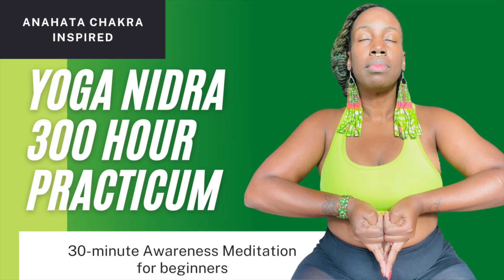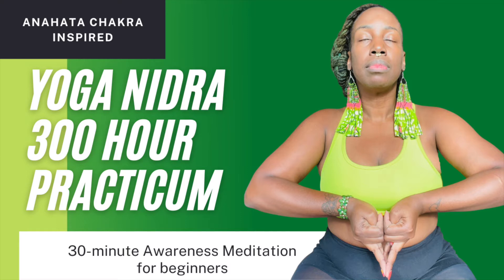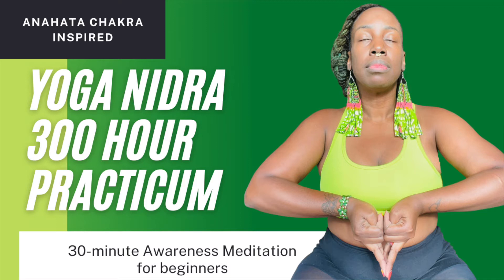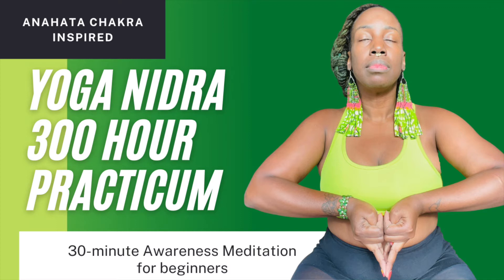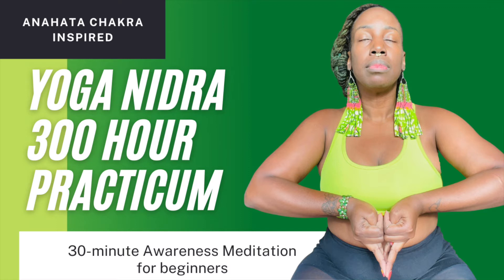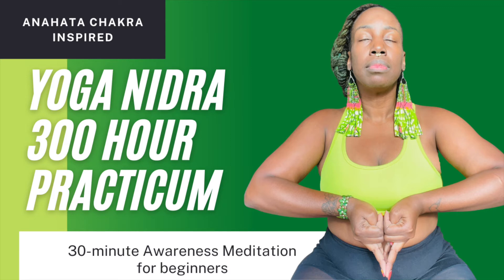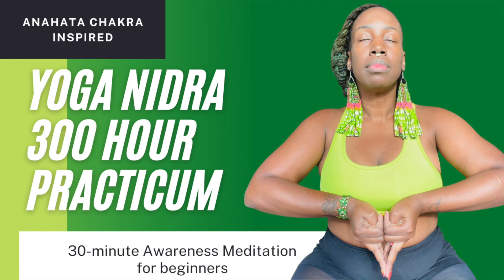Yoga Nidra Self Compassion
This Yoga Nidra practice was adapted for Taja’s 300 YTT Practicum in April 2022. This practice has elements of and is inspired by the Anahata (Heart) Chakra. This is a beginner-friendly meditation class so that we may show compassion to ourselves!
There's no asana (poses) practice in this session, we will simply just Be.  Remember to grab your pillows and blankets, and let's begin to find stillness!

Struggle with meditation? Go here for more